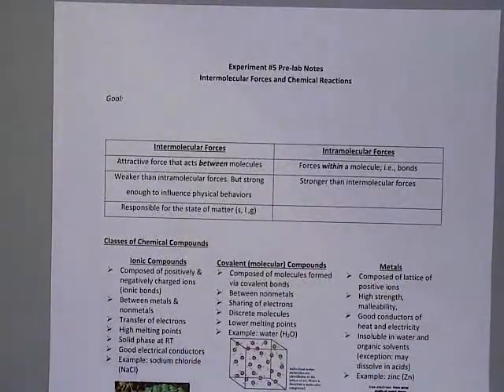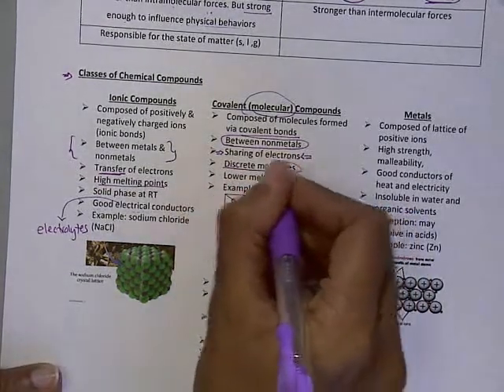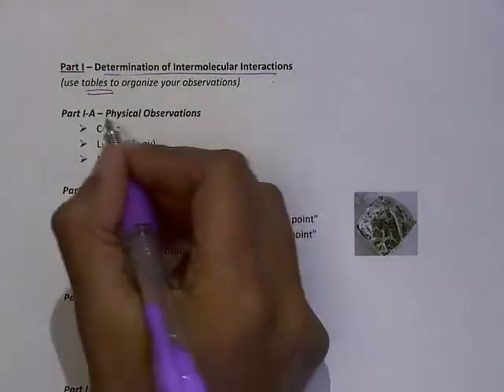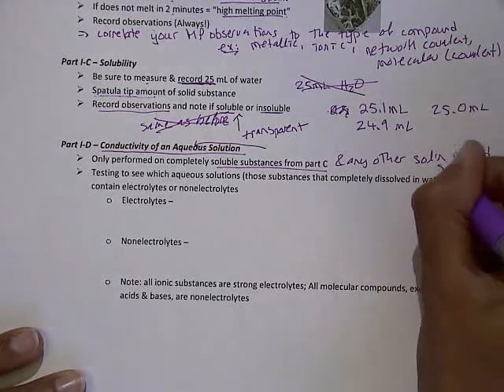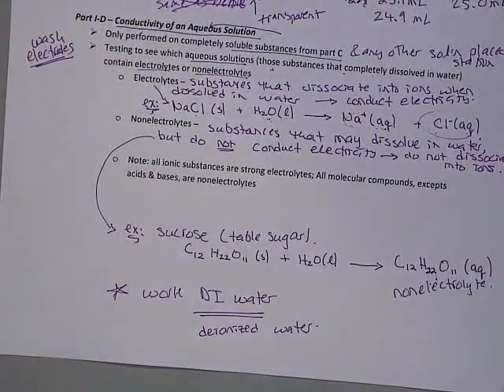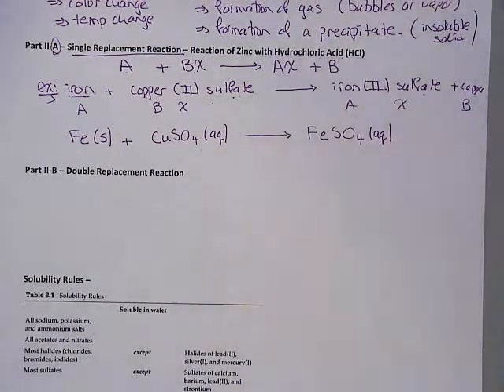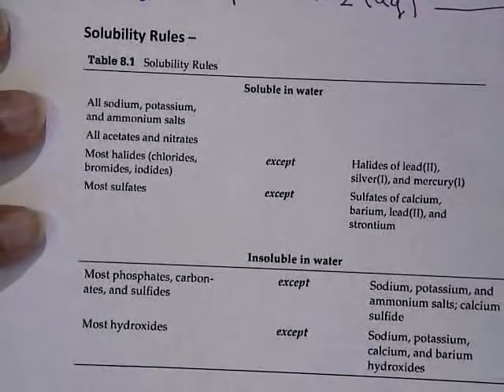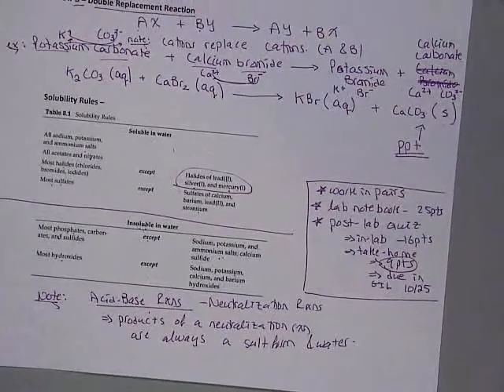Fall 2017 CHEM111 Experiment #5 Pre Lab Lecture Video